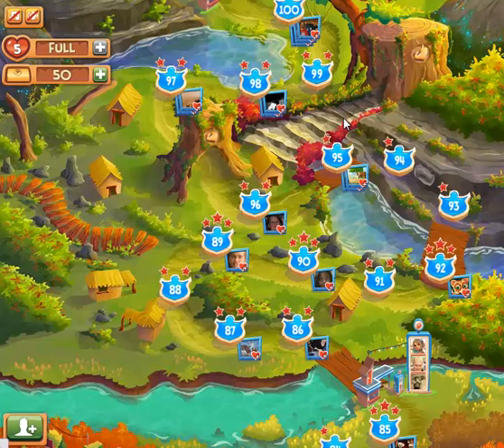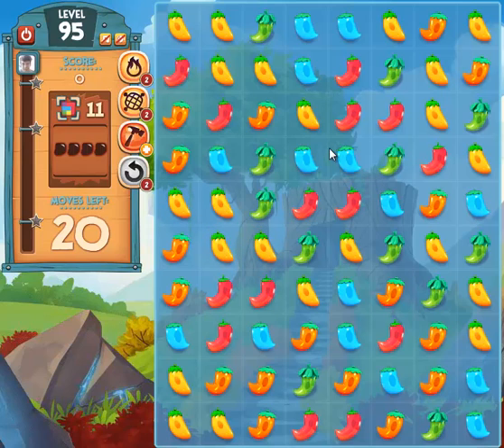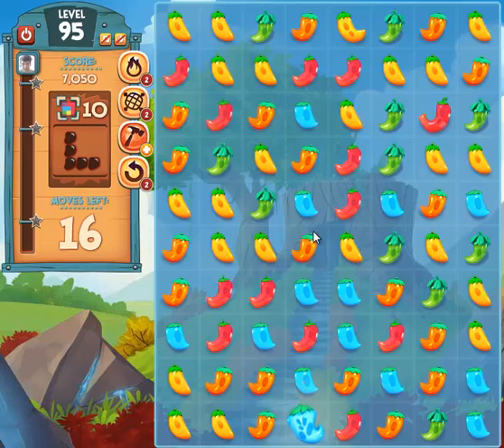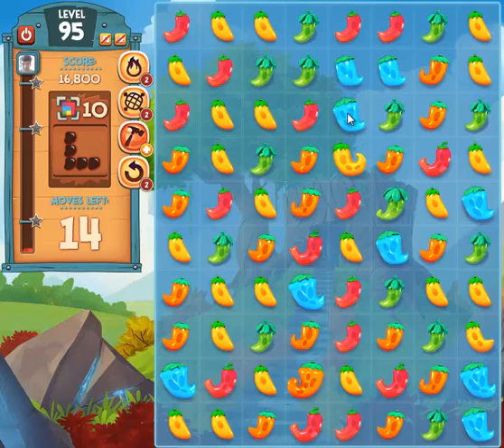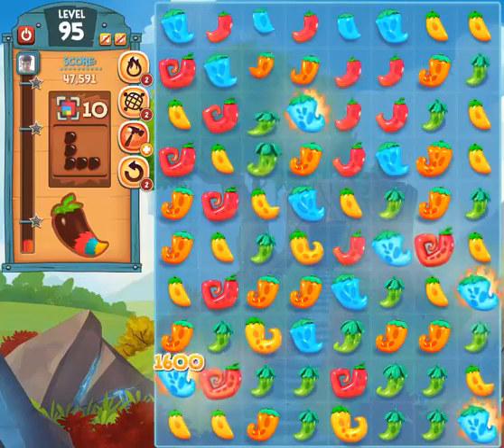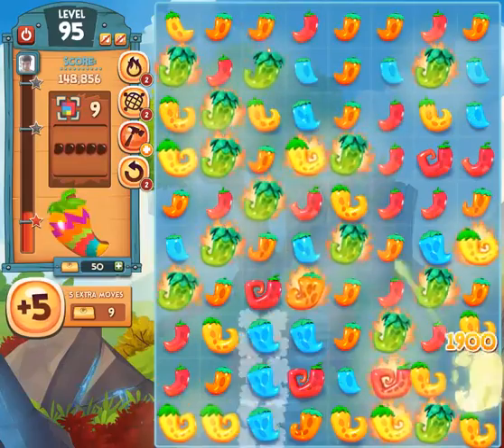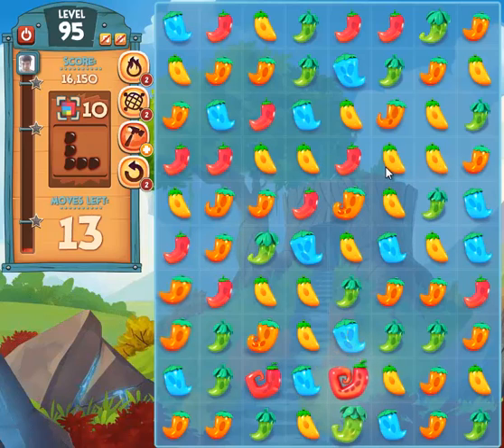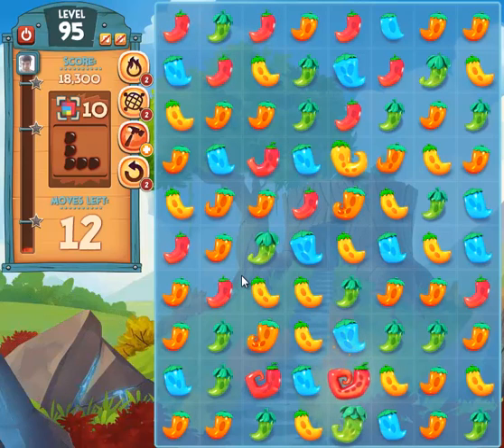How to Play Pepper Panic Saga - How Peppers Work - Instructional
This video explains how the peppers in Pepper Panic Saga work with step-by-step examples.  It shows how to start chain reactions and how to start pepper panics
Pepper Panic Tips is your resource for everything Pepper Panic including detailed comprehensive level guides to go along with our YouTube videos
Need more Pepper Panic friends?
Want to learn how to play Pepper Panic Saga on your Android, iPhone, or tablet without hacks? Click Here for an easy step by step guide.